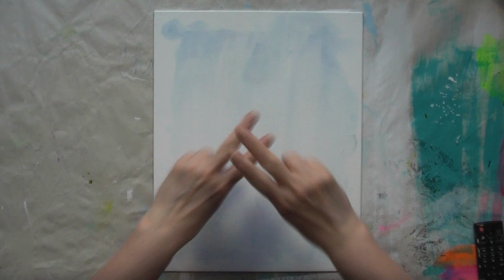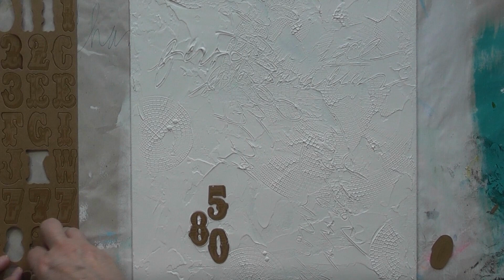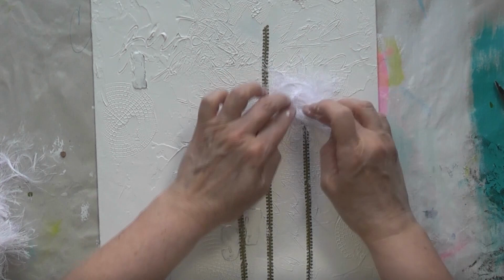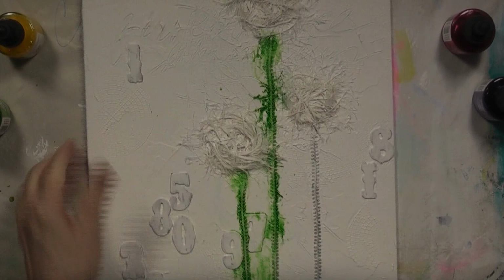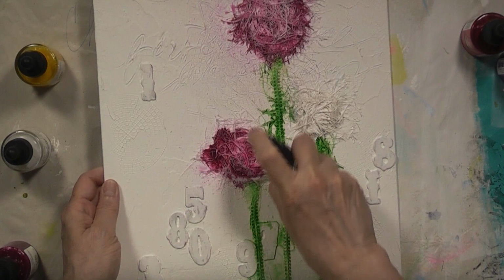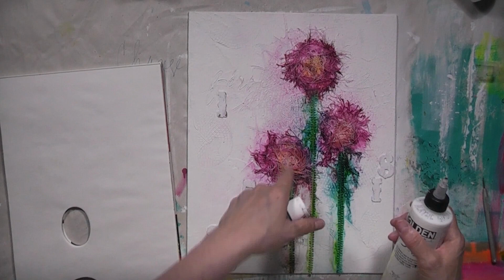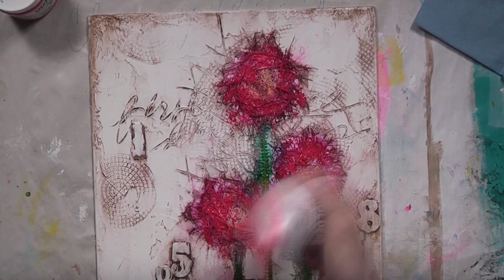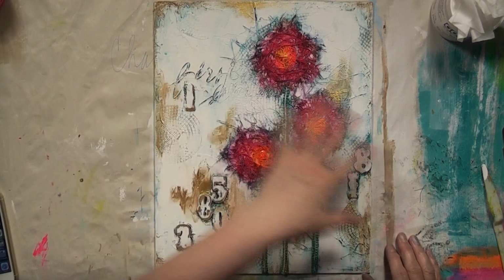lovesummerart: grunge flower canvas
my 3rd and last canvas for the lovesummerart event... a day late but I couldn't edit before.

click the "LIKE" button if you like :-)

where you can get the supplies:
- for the great montreal area: Scrapbook Centrale on sources blvd. in d.d.o.

ADDRESS:
Créations CeeCee
54 Cité-des-Jeunes
Suite 102B-347
Vaudreuil-Dorion, QC
J7V 9L5